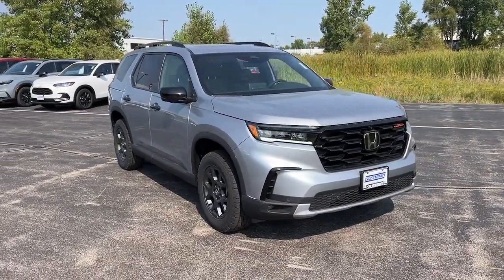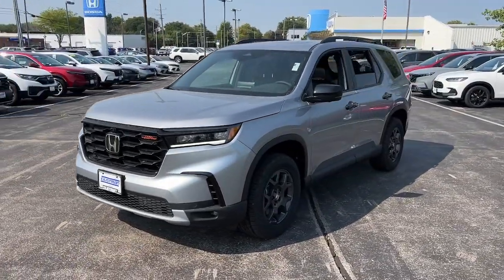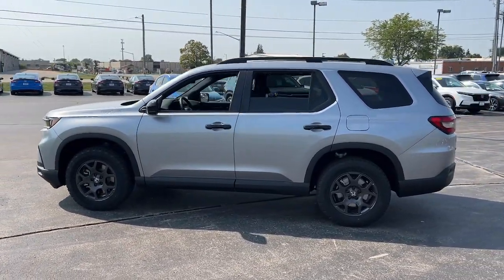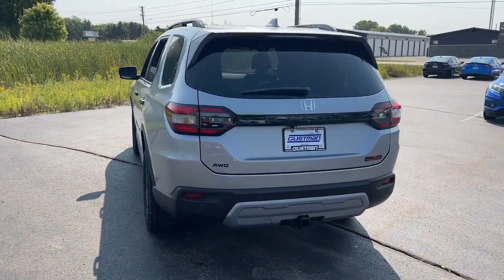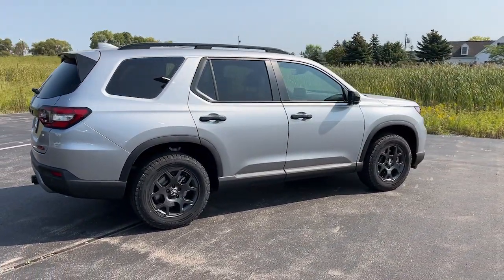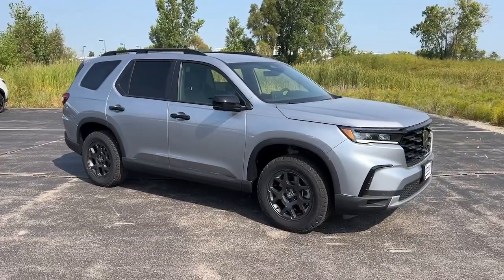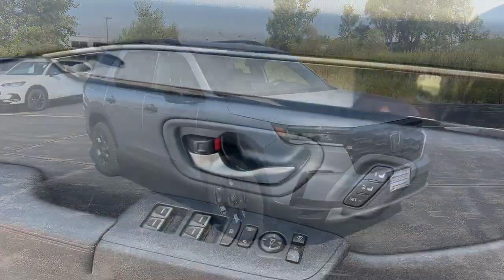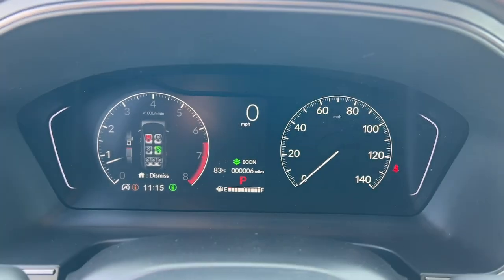2025 Honda Pilot Appleton, Neenah, Menasha, Oshkosh, Green Bay, WI 25215H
Lunar Silver Metallic New 2025 Honda Pilot TrailSport available in Appleton, Wisconsin at Gustman Honda. Servicing the Neenah, Menasha, Oshkosh, Green Bay, WI area.

#{MAKE}
#{MODEL}
2025 Honda Pilot TrailSport - Stock#: 25215H

Gustman Honda
2400 West Spencer St

Gustman Honda in Appleton Wisconsin also proudly Serving Oshkosh Fond du Lac Madison Milwaukee Sheboygan Appleton and Green Bay is a family owned and operated dealership. We take great pride in our new and used car center with vehicles to fit everyones budget. Plenty of Certified Hondas to choose from. We have on the spot financing. We work with over 20 lenders to get you APPROVED AT THE MOST COMPETITIVE RATES. We are conveniently located just off of HWY 41 at the corner of Lynndale Drive and Spencer Street. Advertised price does not include tax title registration and service fee.This mid-size suv has auto-adjust speed for safe following. The Honda Pilot features a hands-free Bluetooth phone system. Protect this Honda Pilot from unwanted accidents with a cutting edge backup camera system. This 2025 Honda Pilot keeps you comfortable with Auto Climate. This vehicle offers Android Auto for seamless smartphone integration. The leather seats in this 2025 Honda Pilot are a must for buyers looking for comfort durability and style. This 2025 Honda Pilot gleams with an elegant silver clear coated finish. Enjoy the convenience of the power liftgate on this 2025 Honda Pilot . The Honda Pilot has a V6 3.5L high output engine. Maintaining a stable interior temperature in this 2025 Honda Pilot is easy with the climate control system. Conquer any rainy snowy or icy road conditions this winter with the all wheel drive system on it.